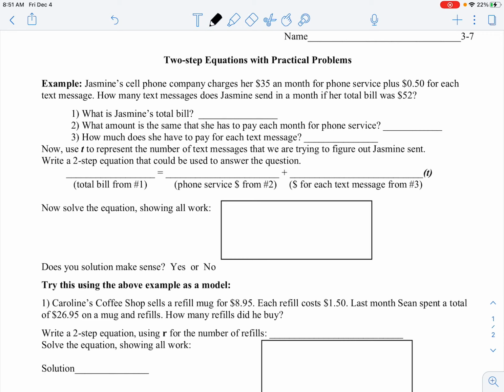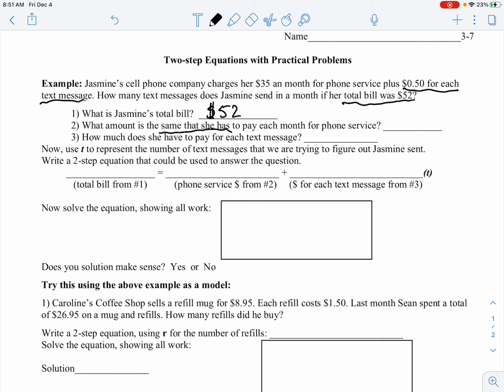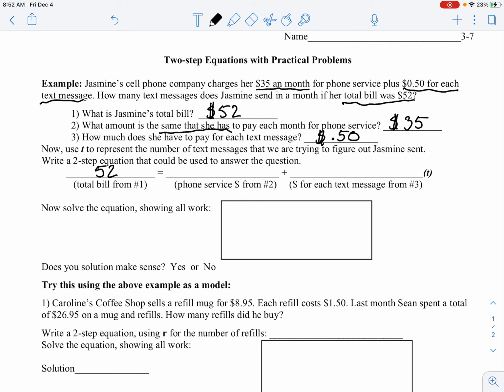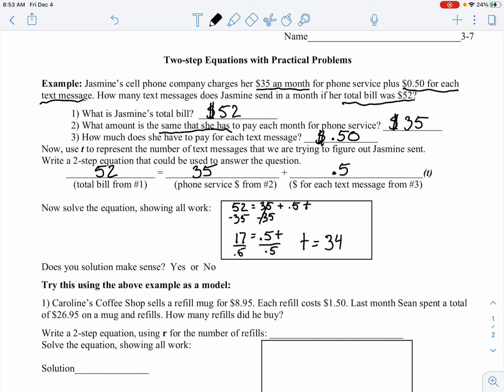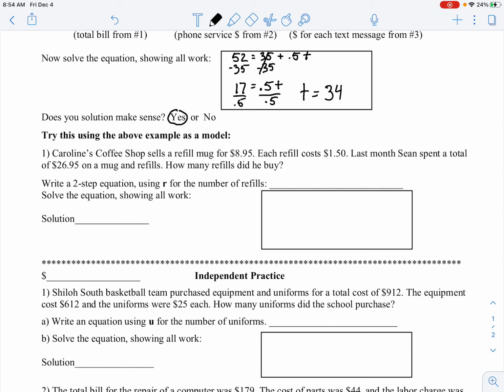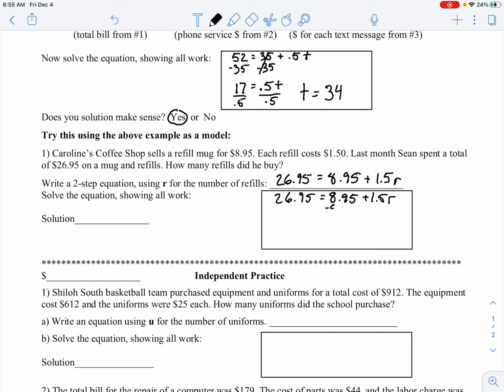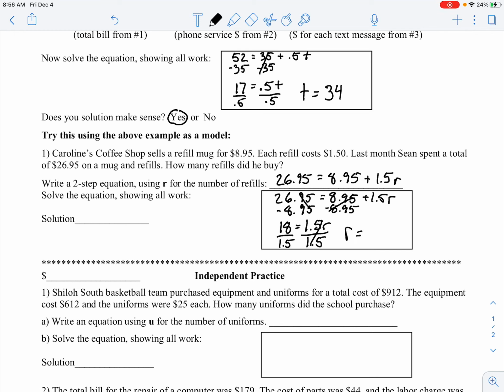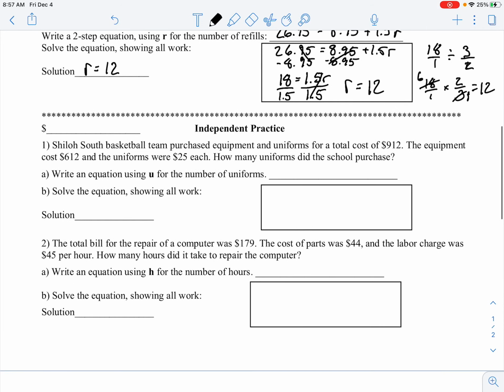3-7 Notes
Notes for section 3-7 for my Math 7 distance learners.